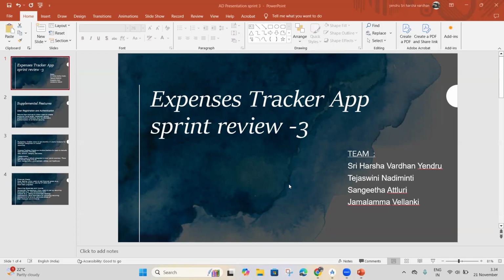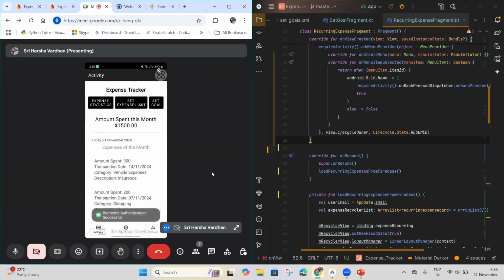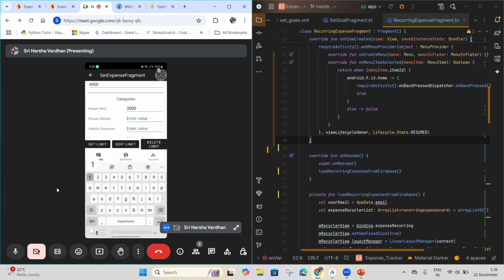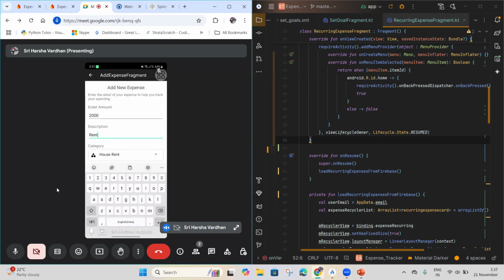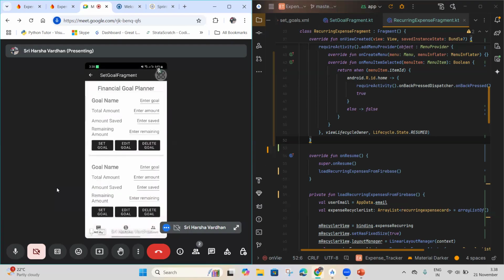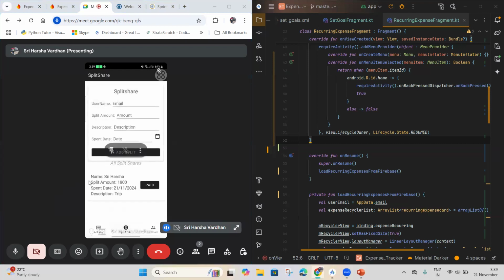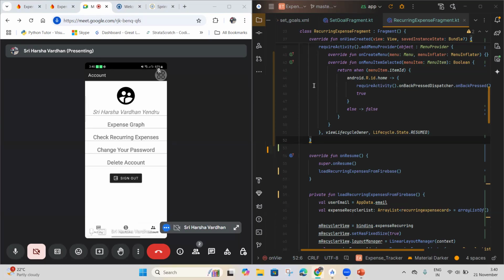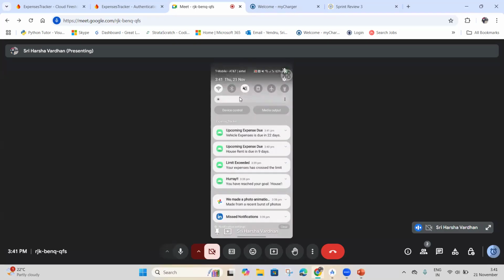Expense_Tracker Sprint3